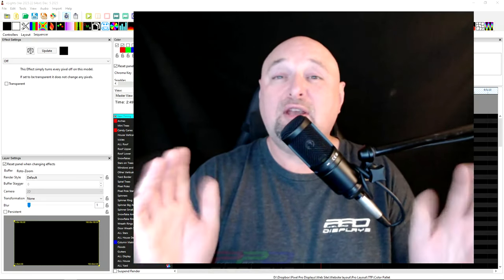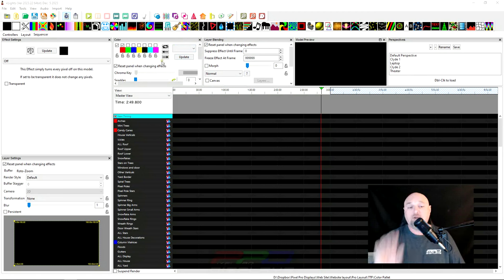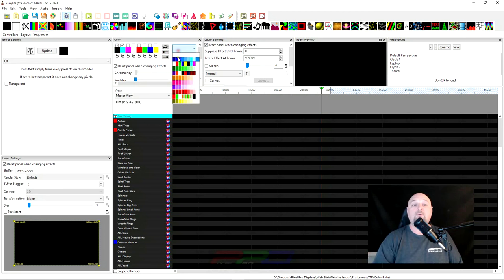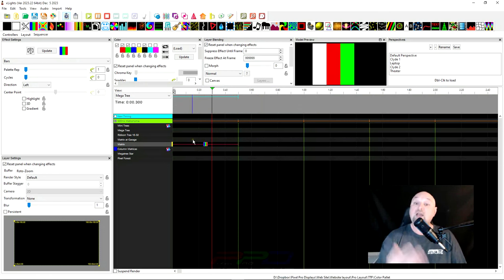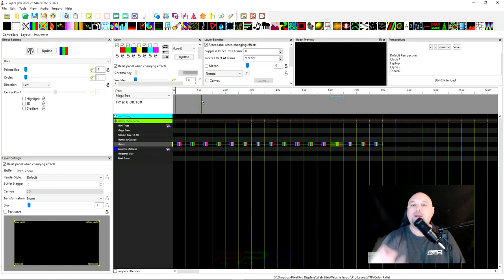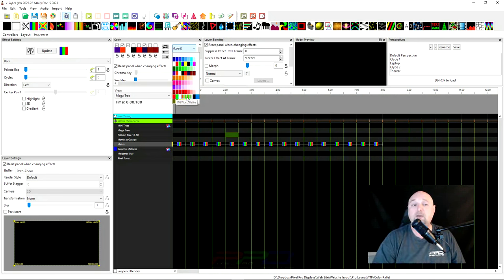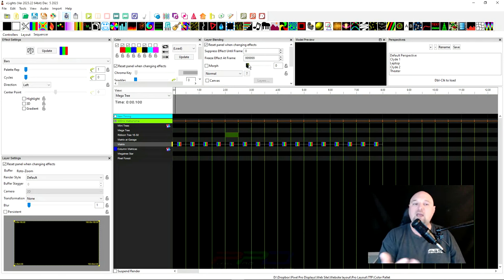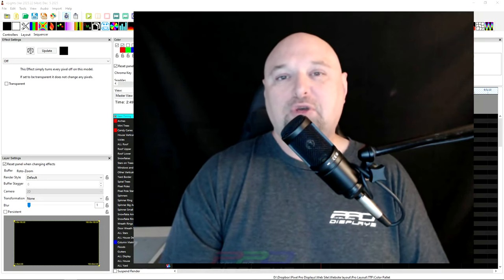✨Twinkle Tips Friday: 🌟New Color 🎨 Dialog Options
🎉✨ Happy New Year, lighting enthusiasts! As we ignite 2024 with a spark of RGB magic, we're excited to unveil something special for our Twinkle Tip Friday! This week, dive into the vibrant world of new Color Dialog Box options 🌈📦. We're here to guide you on how these innovative tools can enhance your sequencing, making your displays more dynamic and creative. Also, don't miss our enhanced Color Tool Tips, specially designed for those who need a clearer view of the colors in play 🔍🎨. We're eager to add a fresh burst of creativity to your displays, making every light dance with possibility! Let's make this year's light shows the brightest yet with Twinkle Tip Friday! 🌟💡 TwinkleTipsFriday RGBMagic NewYearNewColors"